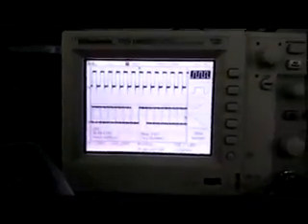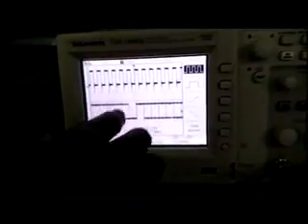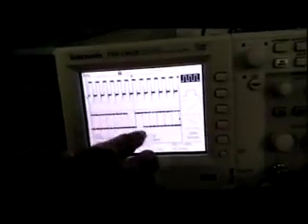DED LAB 4